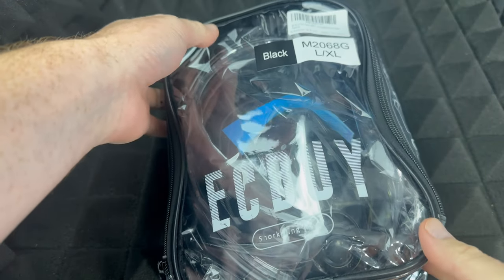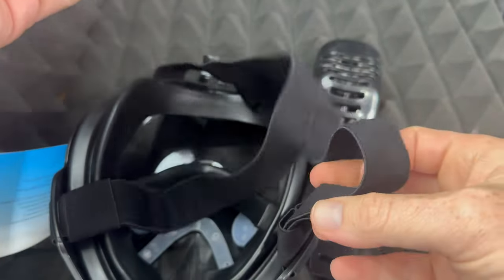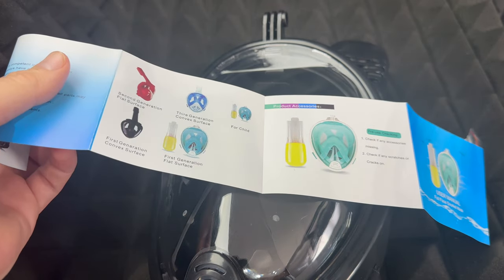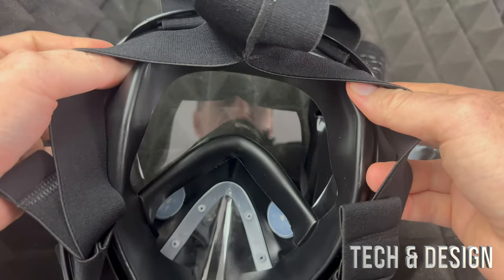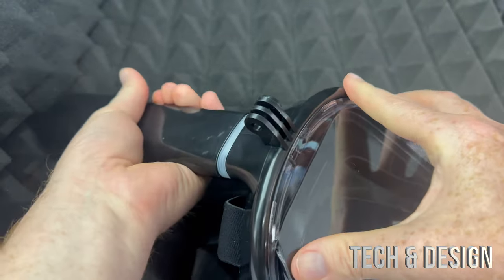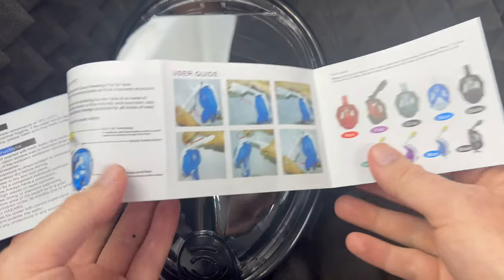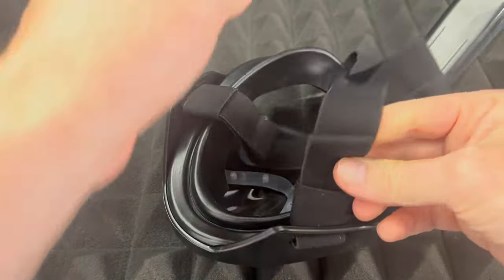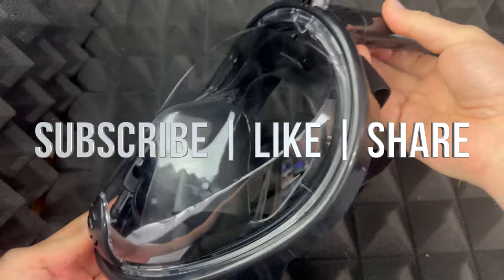Snorkel Mask Full Face Snorkeling Gear with Anti-Fog and Leakproof Set for Adult and Kids Unboxing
ANTI-LEAK - Flexible and durable liquid silicone, plus high knit density adjustable headband with great elasticity, make it leak-proof and fits better on the face. MAKE SURE you have adjusted the elastic straps until NO GAP between your face and the silicone.
180° PANORAMIC VIEW - Full face snorkel mask made of HD anti-fog and anti-scratch lens. Compared to all-curved lens, flat front and curved side lens provide real and 180 ° field of vision.
ONE-WAY AIRFLOW - Separated channels of inhalation and exhalation, one-way airflow makes sure O2 and CO2 flowing separately, so that you won’t inhale the exhaust, and make the mask anti-fog.
REMOVABLE TUBE - Reduce storage space and easier to take for a trip. Floating ball on the top prevents water inflow when diving into the water.
ACCESSORIES & SERVICE - Full range of accessories include GoPro mount, spare parts kit, draining mesh packing bag. Refund or exchange guaranteed within 30 days, just buy it confidently!